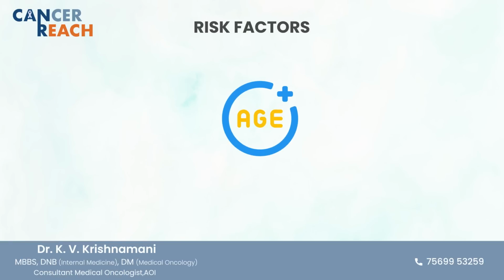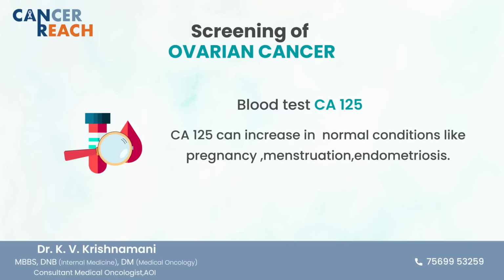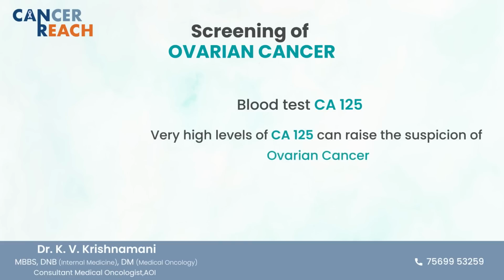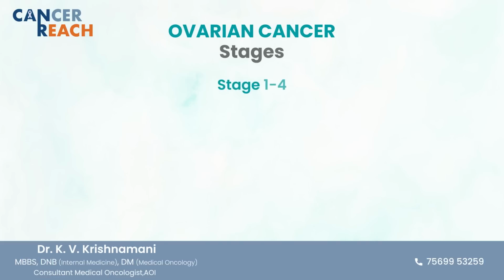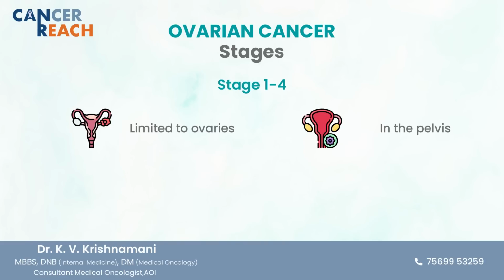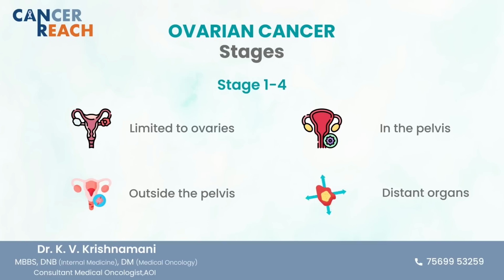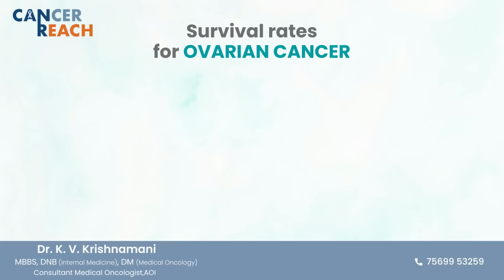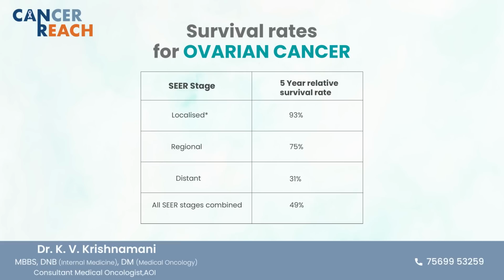# ovarian cancer # awareness # surgery# chemotherapy# ca125# early detection matters# know the facts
In this video, we delve into the essentials of ovarian cancer, shedding light on its symptoms, risk factors, and available treatment options. Knowledge is power when it comes to your health, so empower yourself with this valuable information!

💡 Remember, early detection plays a vital role in successful treatment. Recognizing the signs and symptoms of ovarian cancer is essential for timely intervention.